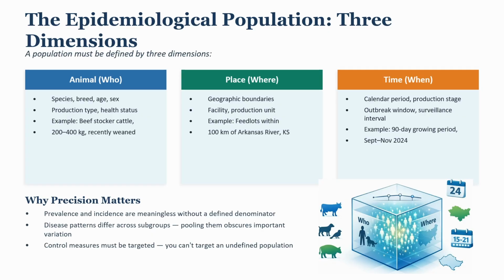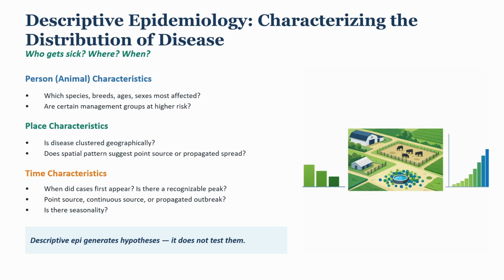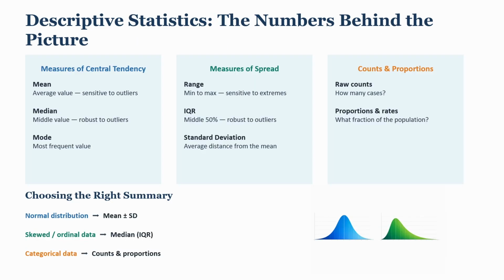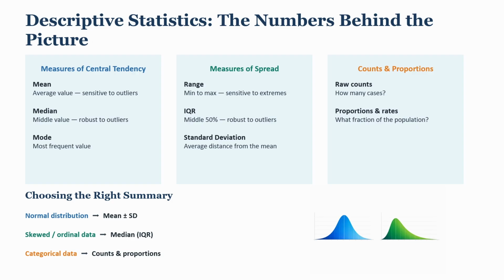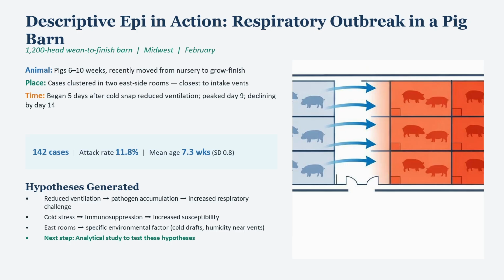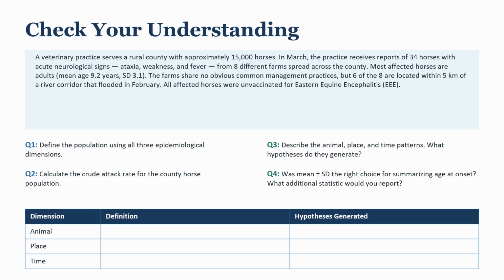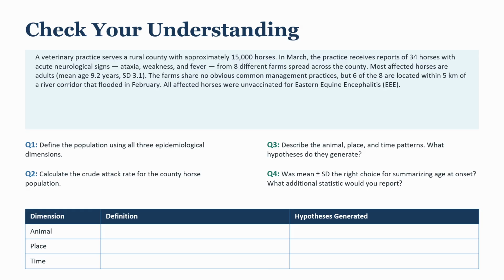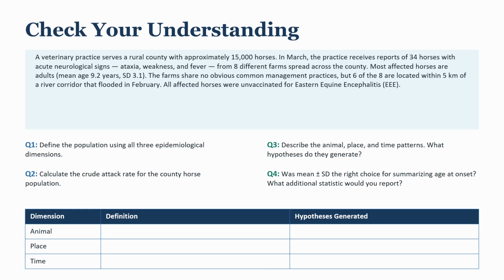Defining and Describing Populations: The Who, Where, and When of Epidemiology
What makes a population "defined" in epidemiology — and why does it matter? In this foundational talk, we break down the three dimensions every epidemiological population must have: Animal (who), Place (where), and Time (when). You'll learn how descriptive epidemiology uses these dimensions to characterize disease distribution, generate testable hypotheses, and guide analytical study design.

We walk through descriptive statistics (mean vs. median — when to use which), then apply everything to a real-world-style case: a respiratory outbreak in a 1,200-head pig barn where spatial and temporal patterns point directly to ventilation as the culprit.
Wraps up with a practice case involving an EEE outbreak in horses near a flooded river corridor — complete with answer explanations in the video.

Topics covered:
Defining populations by animal, place, and time
Descriptive epidemiology: who gets sick, where, and when
Epidemic curves, spatial clustering, and stratified counts
Choosing the right summary statistic for your data
From description to hypothesis: a swine respiratory case study

Part of: Veterinary Epidemiology Mini-Talk @VeterinaryEpidemiology  Series I — Unit 6: Disease in Populations Concepts: 101, 102 Run time: ~10–12 minutes